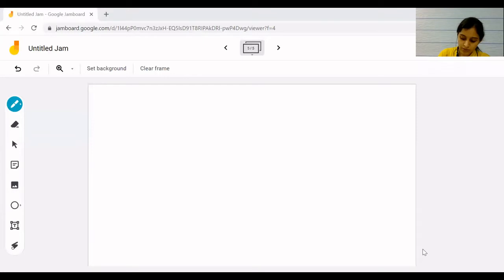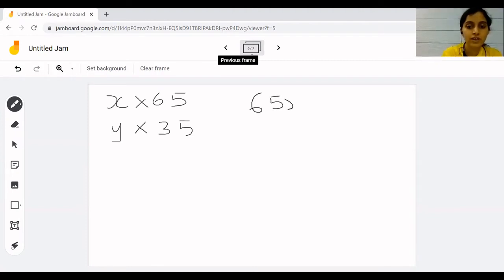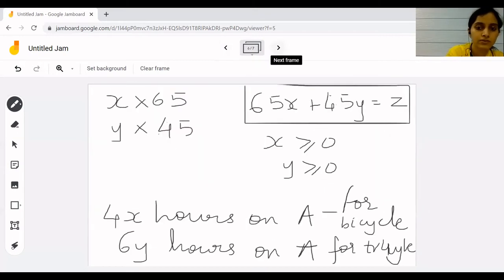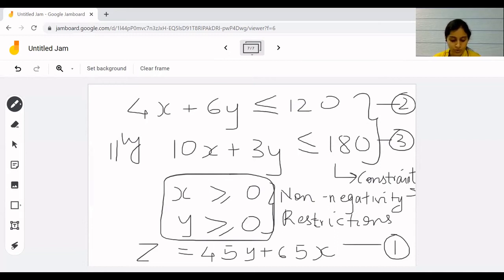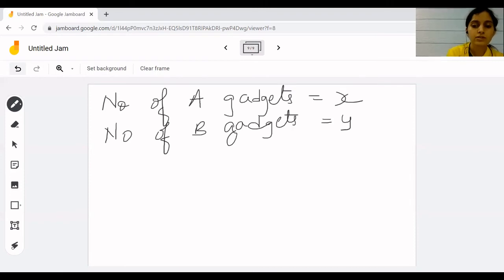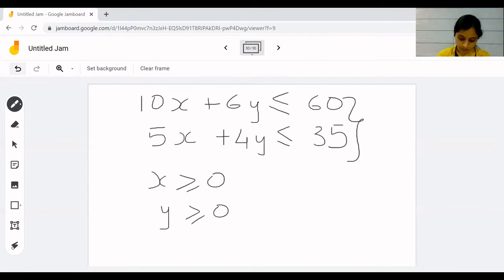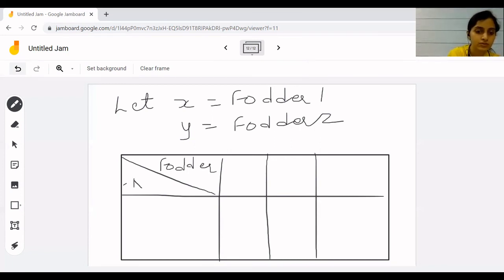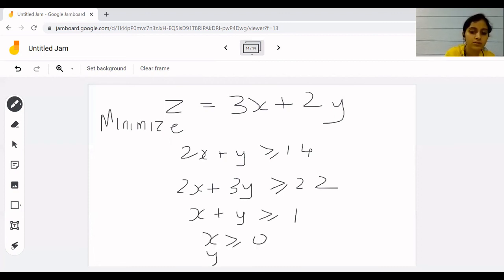MATHS LECTURE 104